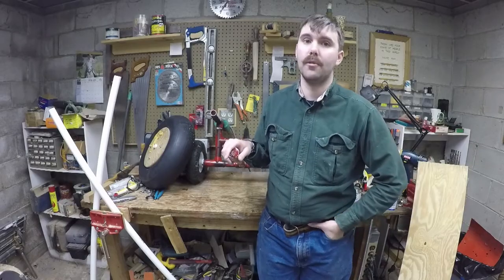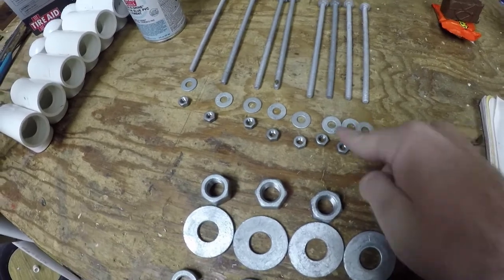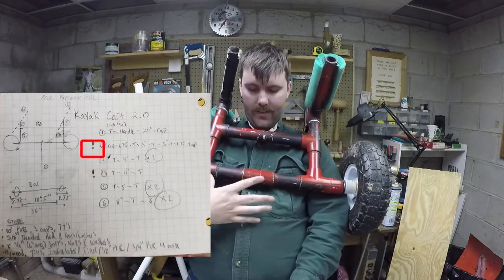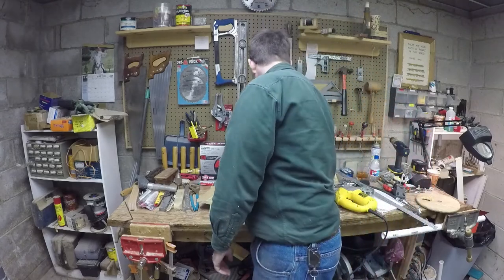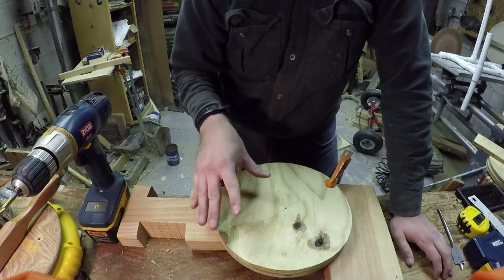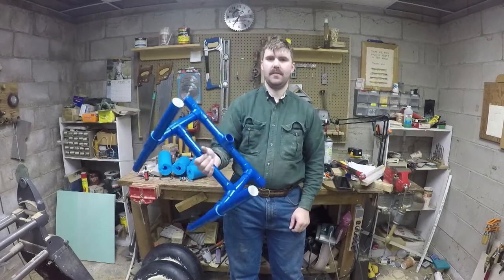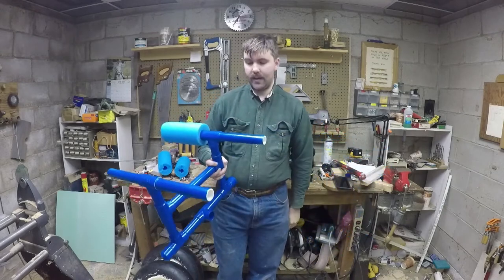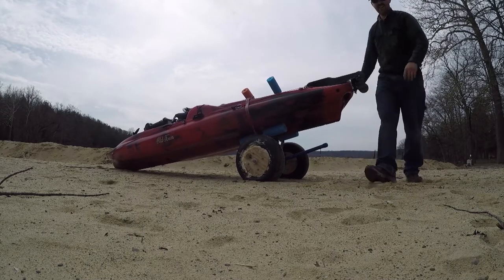My Old Town Predator PDL: DIY Kayak BEACH Cart!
Very simple and cheap kayak cart anybody can make!
Homemade Beach wheeleez for under 120 dollars!
If you don't need beach wheels then you can get cheap tires from harbor freight for the same axle for 12$ total here:

Materials used:
10' Schedule 40 1" PVC
3' Schedule 40 1/2" PVC
1.5' Schedule 40 3/4" PVC
(7) 1" t connectors
(3)1" caps
2 Inner Tubes (8" rims)
Pressure Treated Plywood (2'x4')
(8) 6" long 1/4" galvanized bolts, nuts and washers
3' long 5/8" Threaded zinc rod
(4) 5/8" galvanized nuts, washers, and lock washers
Great Stuff Gap Filler
PVC Cement
Pool noodle